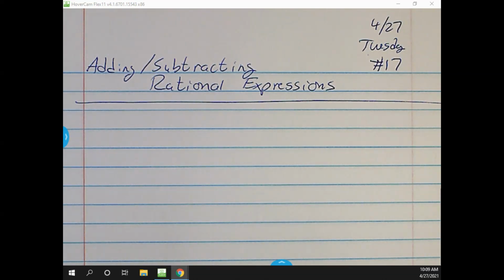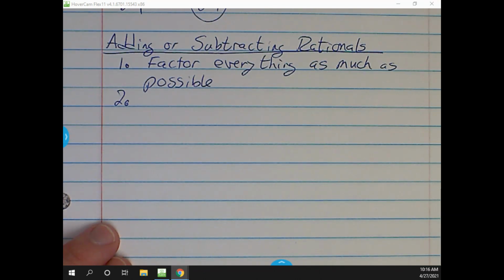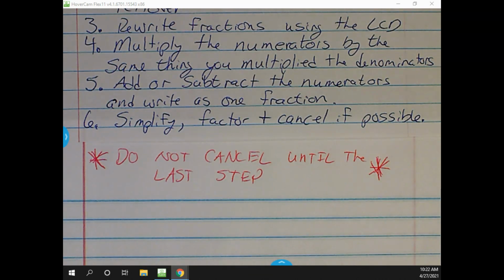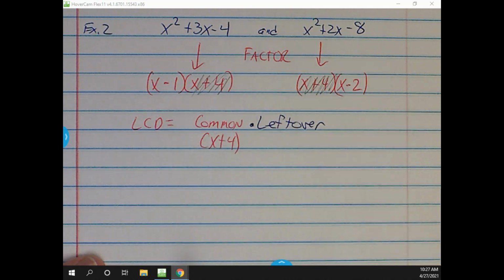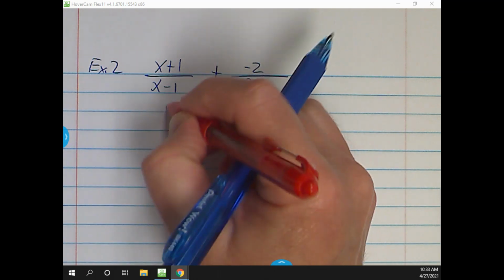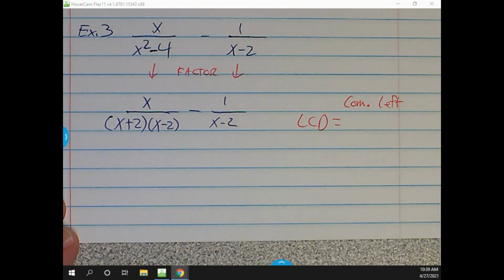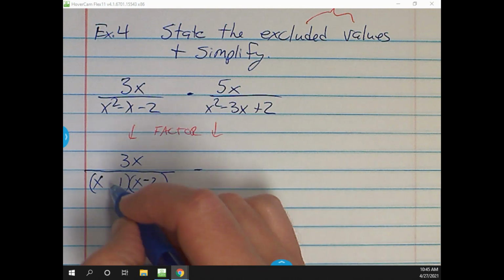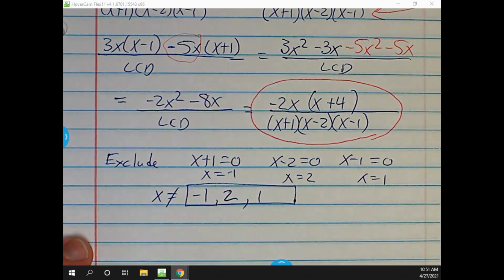Add & Subtract Rationals April 27